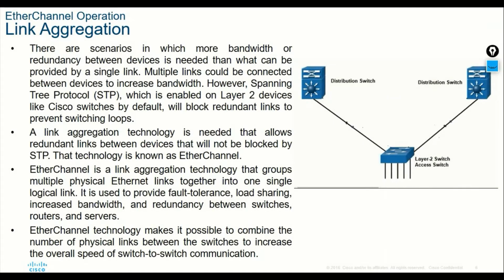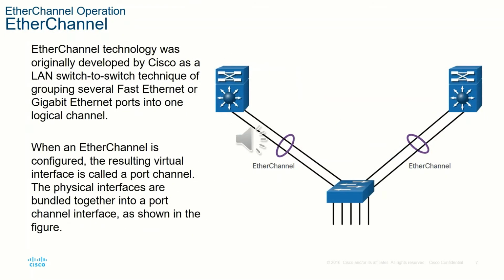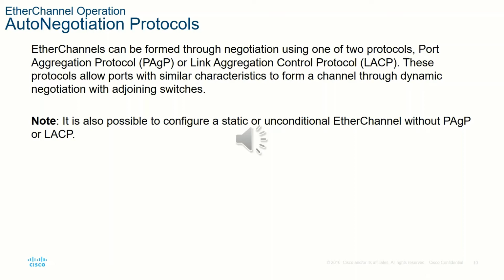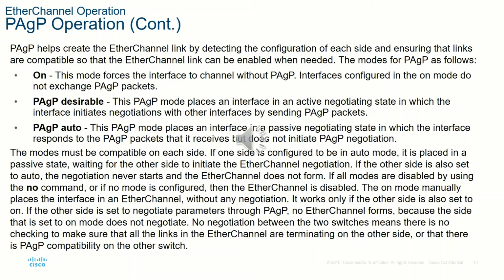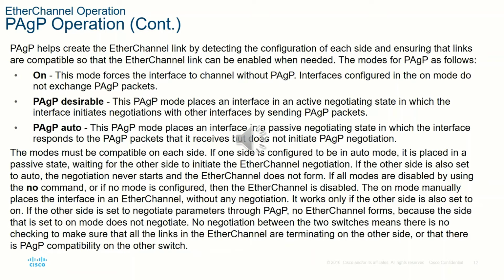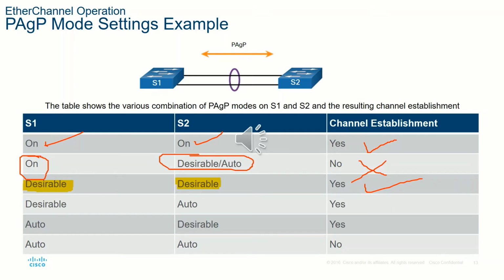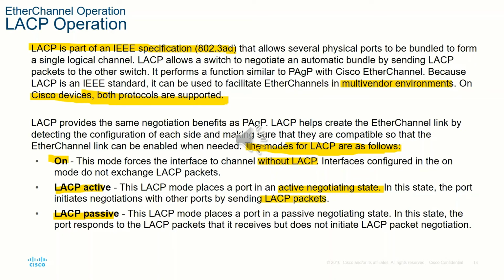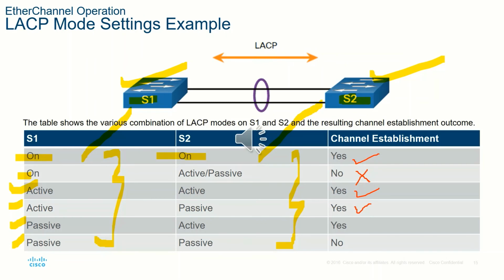ITNT201 RASE Module 6 Part 1